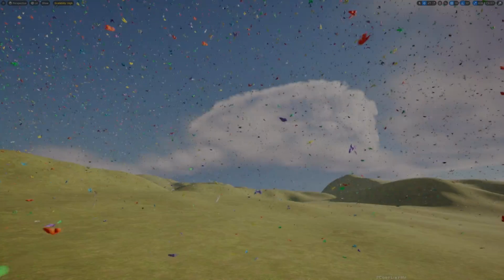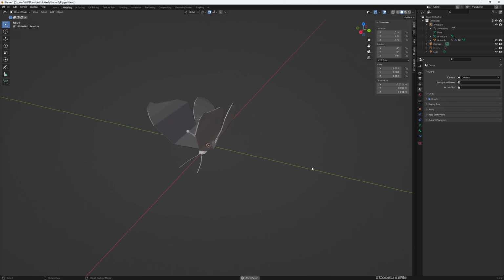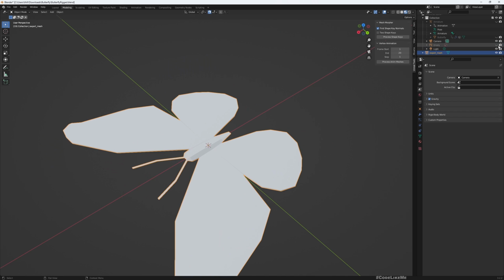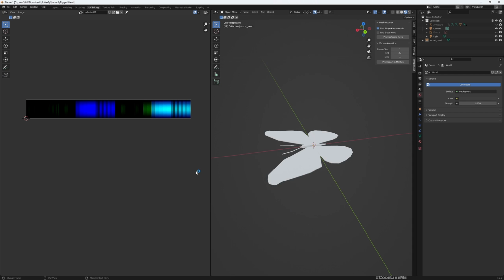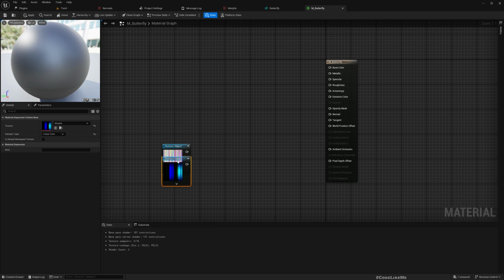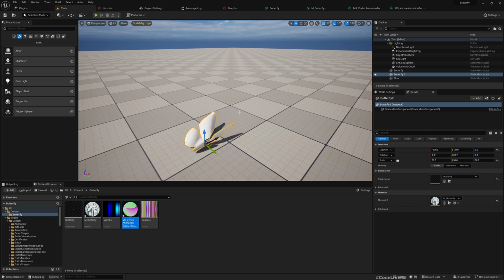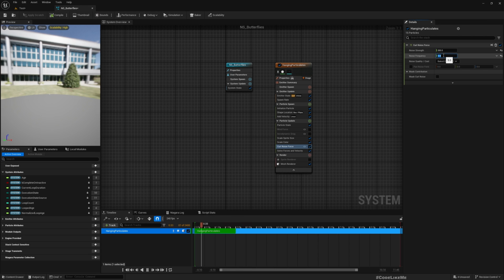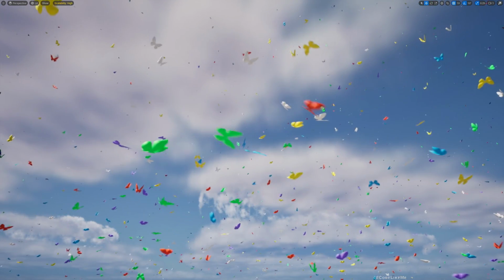Blender to Unreal Vertex Animated Butterfly Static Mesh Particle Effects Tutorial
In this tutorial, I am going to show you how to crate and export an animated static mesh from blender to unreal engine and create a animated butterfly mesh particle effect. Here, even though we are using a static mesh, the butterfly particle meshes will have the wings flapping animations as we are creating a special material that creates using exported vertex animations as a morph and a normal texture from blender.
Here, we will be using the following blender plugin.